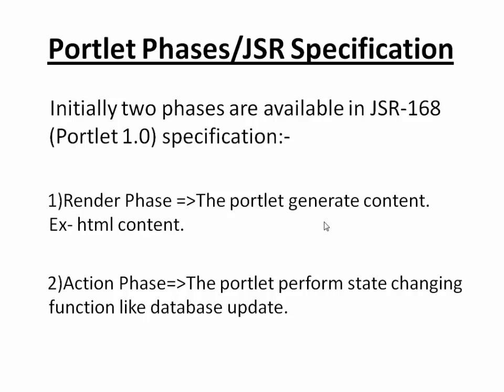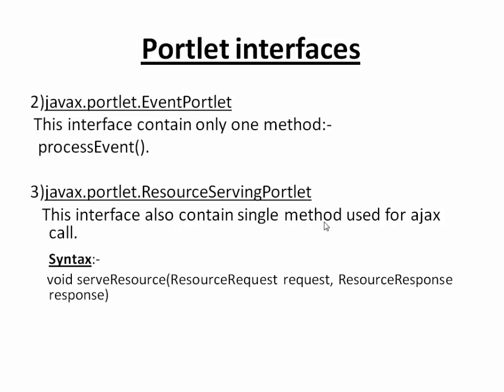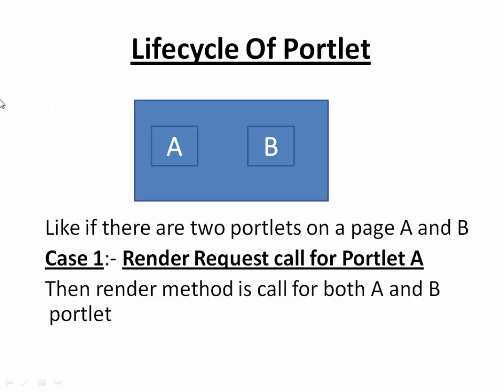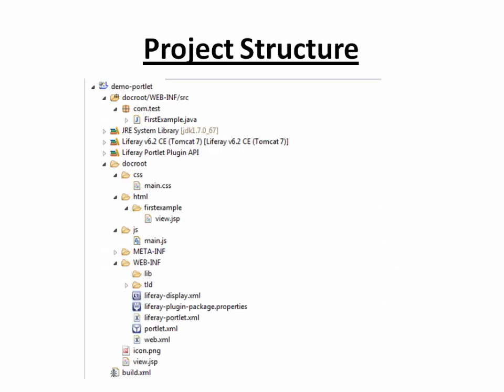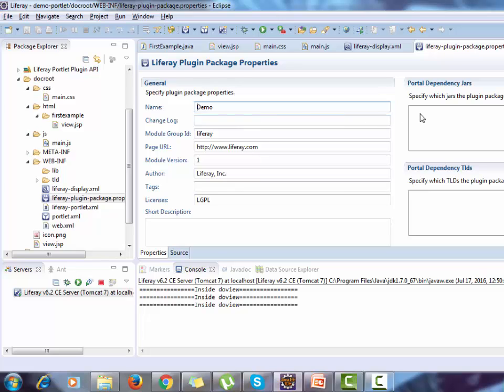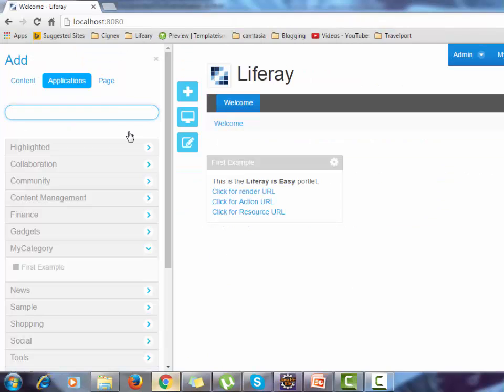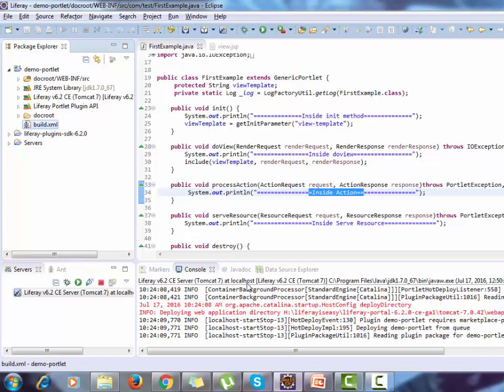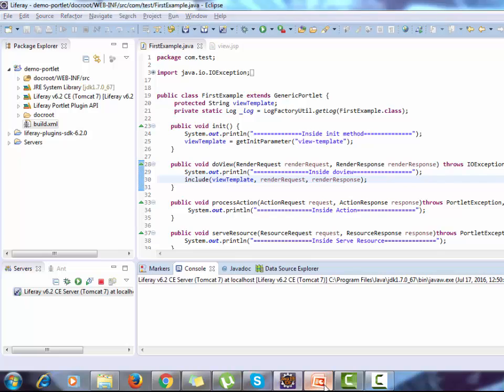Liferay Tutorial 03 :- Basic Liferay Introduction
Basic Introduction to Liferay like portlet modes, URL types ,JSR 168 and JSR 286 and Lifecycle of Portlet.

Download Slides and Code:-